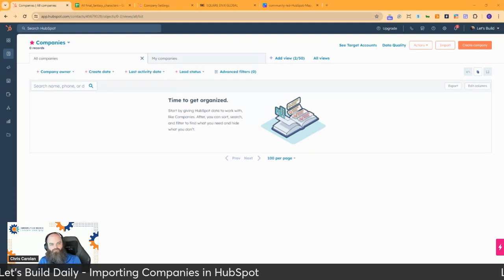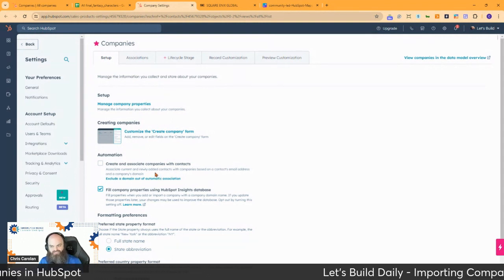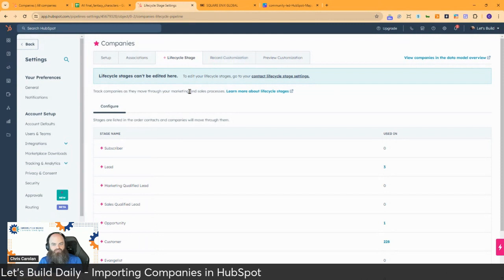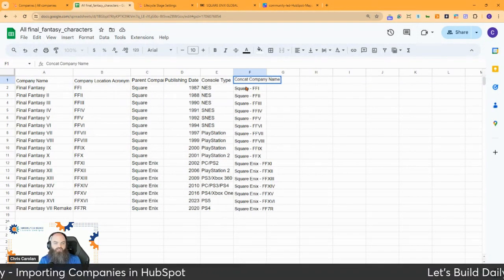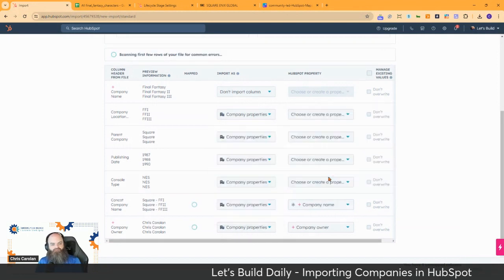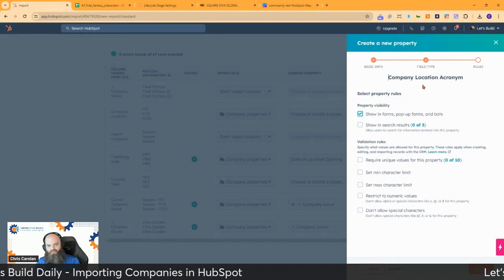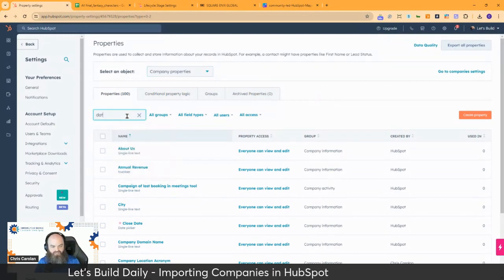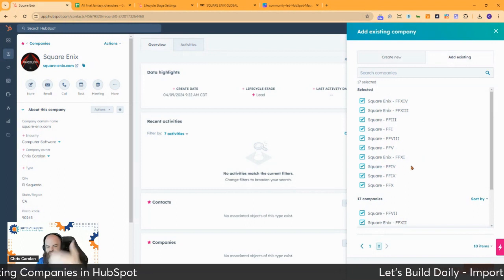2024 04 09 Let s Build Daily Importing Company Records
**Title: Mastering Company Records in HubSpot | Let's Build Daily**

In today’s episode of Let’s Build Daily, your host Chris Carolin dives deep into the intricacies of importing and managing company records in HubSpot. Using the iconic Final Fantasy franchise as a demo dataset, Chris explores the challenges and strategies for effective company record management, emphasizing the importance of manual oversight in association with automated systems.

**Timestamps:**
00:00 - Introduction
01:15 - Basics of Company Record Importing
05:30 - Automation vs. Manual Management
09:45 - Managing Company-Contact Associations
14:20 - Lifecycle Stages and Their Impact
19:10 - Naming Conventions and Data Enrichment
23:55 - Practical Import Demonstration
30:45 - Flexibility and Customization
35:20 - Looking Ahead: Company and Contact Associations

**Key Takeaways:**
- The balance between automation and manual management in HubSpot
- Best practices for naming conventions and data enrichment
- Understanding lifecycle stages for company and contact management
- Customizing HubSpot to support your business processes and customer experience

**Resources Mentioned:**
- HubSpot’s company record management tools
- Data enrichment options within HubSpot

Have questions or comments about today’s topic? Drop them in the comments below, and let’s discuss!

📅 **Next Episode:**
Don’t miss our next episode where Chris delves deeper into the importance of company and contact associations and how to manage them effectively in HubSpot.

**Follow us for more tips and insights:**